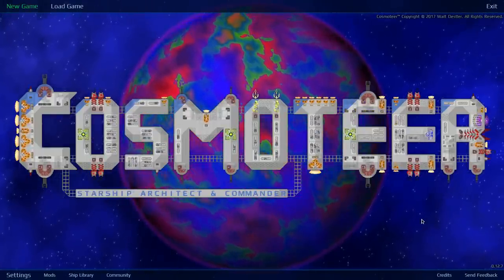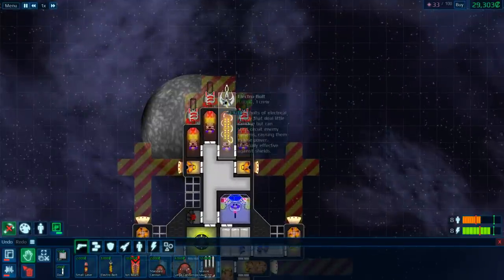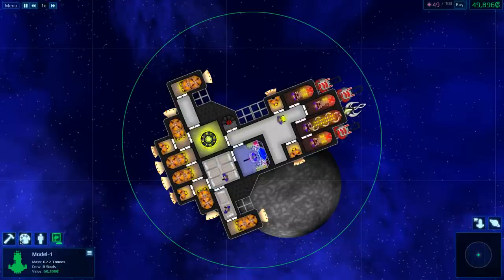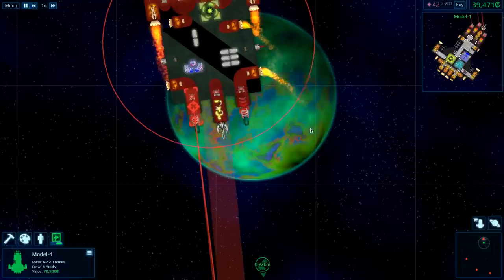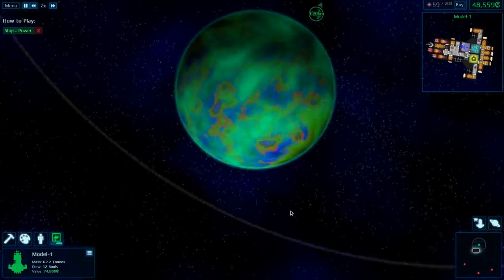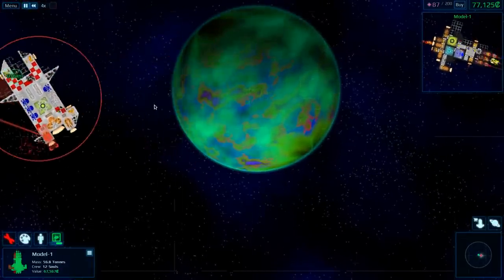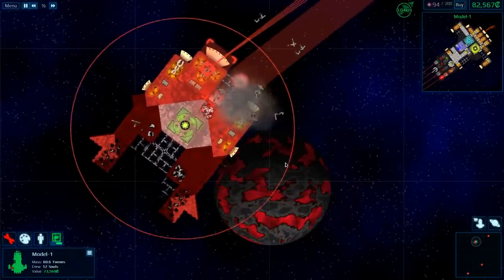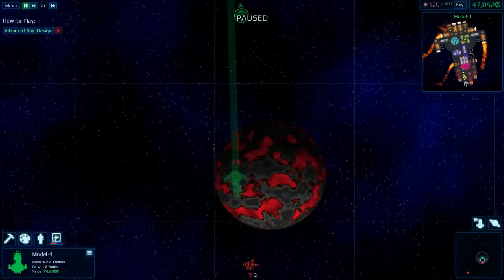Cosmoteer - Epic Space Ship Building and Space Pirate Hunting! - Cosmoteer Gameplay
Welcome to Cosmoteer! Cosmoteer is a starship design, simulation, and battle game. Where you build a ship and battle other starships to earn bounties and use that money to expand your own ship!

Best-In-Class Starship Designer

Design the greatest starship ever made using a starship designer that is easy-to-learn yet limitlessly flexible.

Build your ship by placing individual modules onto a grid—weapons, defenses, engines, reactors, crew's quarters, and more! Few restrictions and no pre-defined, creativity-limiting hull shapes mean you can create almost any ship you can imagine.

Learn the game systems by watching as your crew scramble to power and operate new modules in real-time as you add them. The Ship Designer is directly integrated into the gameplay—no need to interrupt your flow to tweak your ship or experiment with a new design.